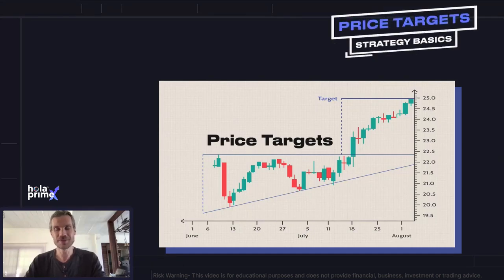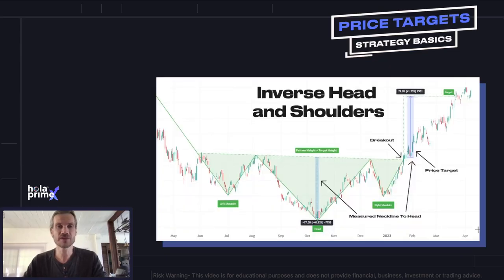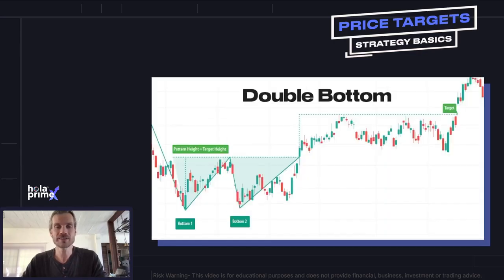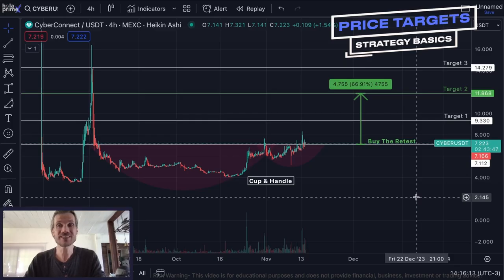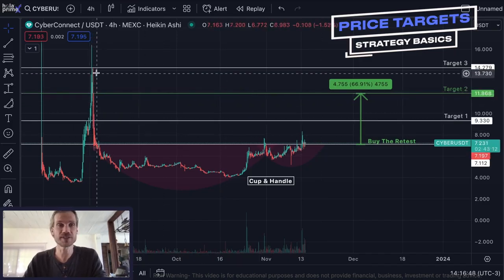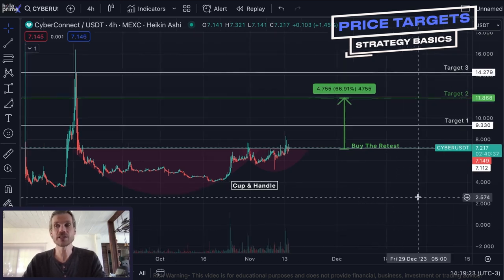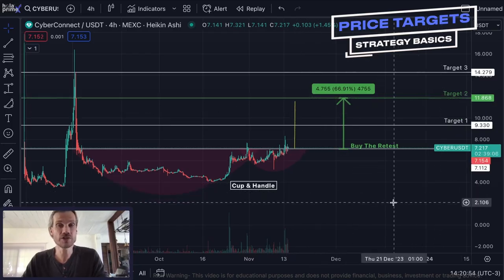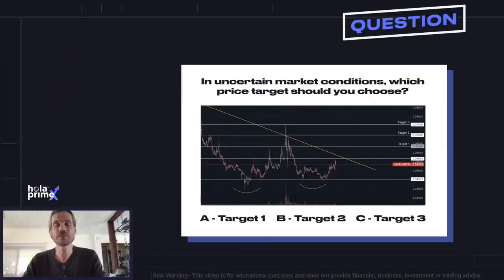How to Calculate the Perfect Exit Price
Setting price targets is one of the most important parts of a successful trading plan.
In this video, you’ll learn how to set accurate price targets using two simple but powerful methods:
the Measured Move technique and Trendline-based targets — essential tools for every trader.

By the end of this video, you’ll know exactly how to:
✅ Calculate realistic profit targets
✅ Manage your trades with confidence
✅ Avoid holding positions too long in uncertain markets

🔍 In This Video You’ll Learn:

What a price target is and why it matters

How to use the Measured Move concept for breakout patterns

How to apply Trendlines to set profit-taking levels

Combining both strategies for more accurate trading

How to adapt your targets to market sentiment (bullish or uncertain markets)

Why realistic targets are key to long-term success

00:00 – What Are Price Targets?
00:20 – Why Price Targets Are Crucial for Traders
00:50 – Method 1: Measured Move (Chart Patterns)
01:40 – Examples: Head & Shoulders, Double Bottom, Falling Wedge
02:30 – Method 2: Using Trendlines as Price Targets
03:10 – Choosing Targets Based on Market Conditions
04:00 – Combining Measured Moves & Trendlines
04:40 – How to Choose the Right Target (1, 2, or 3)
05:30 – Final Tips on Profit-Taking and Risk Management

💡 Pro Tip:
When Bitcoin or the broader market is uncertain, aim for Target 1 and lock in profits.
When the market is bullish, you can confidently extend your target toward Target 2 or 3 — supported by measured move calculations.

📊 Best For:
• Crypto Traders
• Forex Traders
• Stock Market Investors
• Technical Analysts
• Prop Firm Challenge Traders

🧠 Indicators Used:
• Measured Move
• Trendlines
• Chart Patterns (Head & Shoulders, Double Bottom, Falling Wedge)

• 🔹 Fibonacci Retracement & Golden Zone Strategy Explained
• 🔹 How to Use RSI & Stochastic RSI for Perfect Entries and Exits
• 🔹 Trading Breakouts Like a Pro | Measured Move Strategy